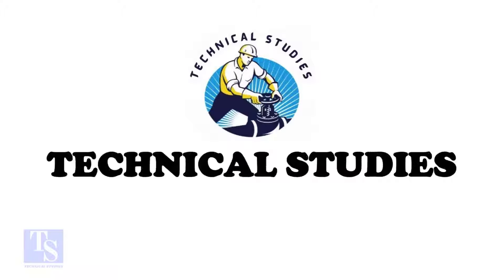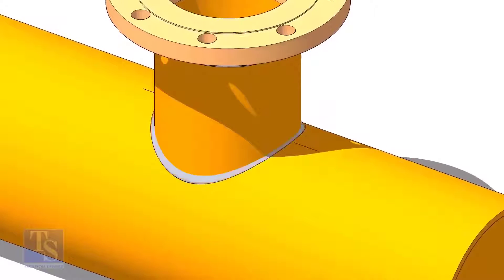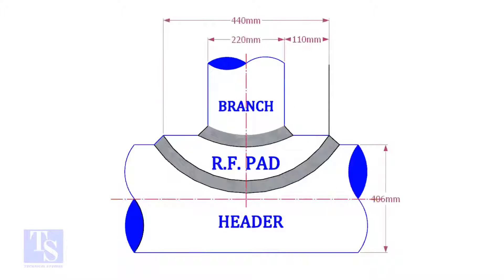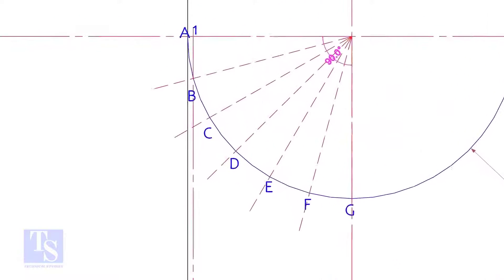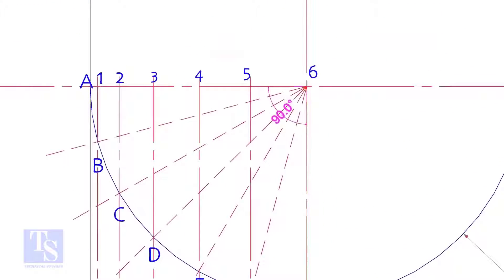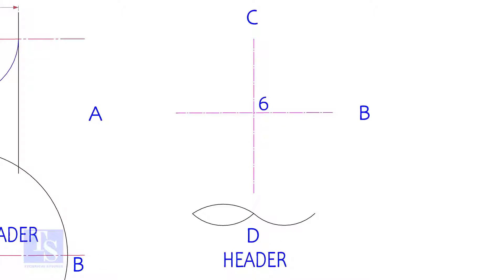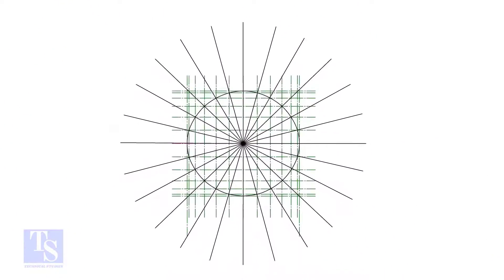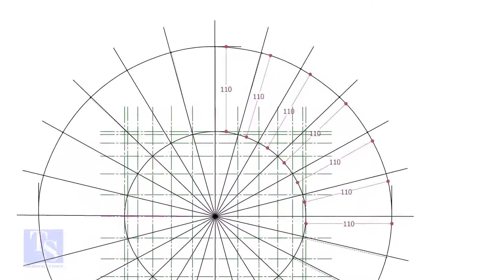How to Mark a Piping Reinforced Pad Layout R.F pad